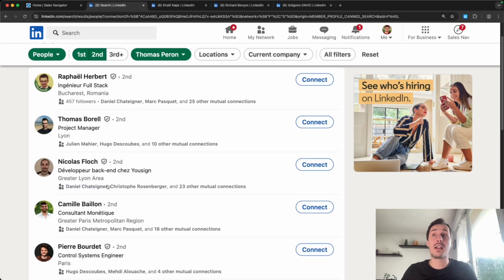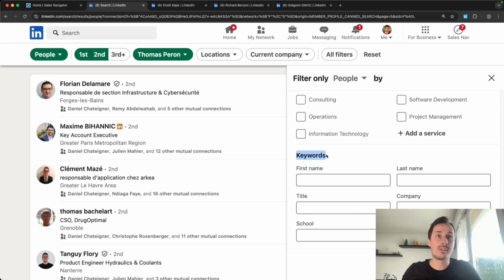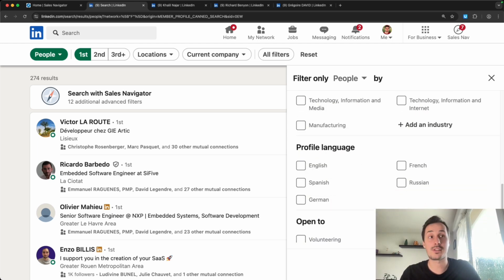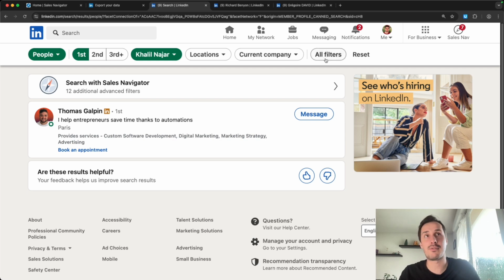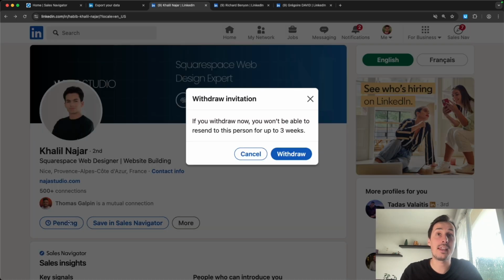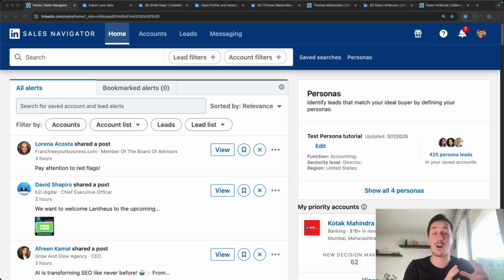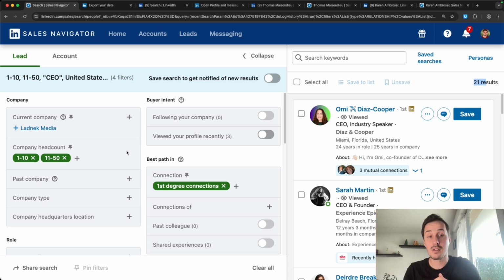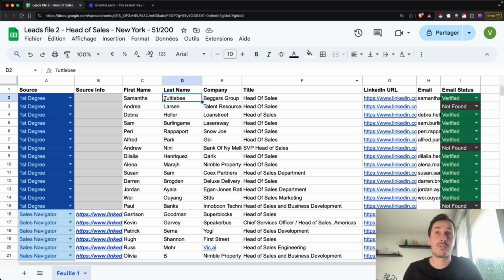1st, 2nd, 3rd Degree LinkedIn - How It Works (2026 Guide)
00:00 Intro
00:42 1st Degree Connection
04:38 How to export your 1st degree connections
06:11 2nd Degree Connection
09:10 3rd Degree Connection
09:47 How to use Sales Navigator to filter the leads
12:12 How to export leads from Sales Navigator